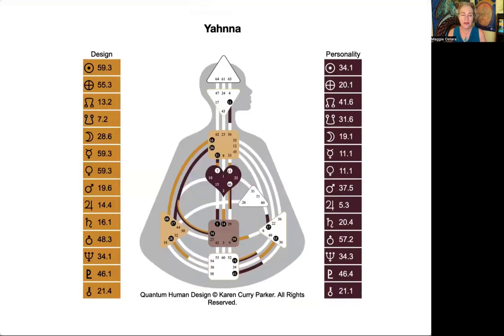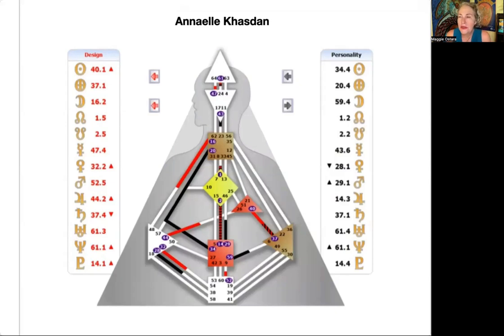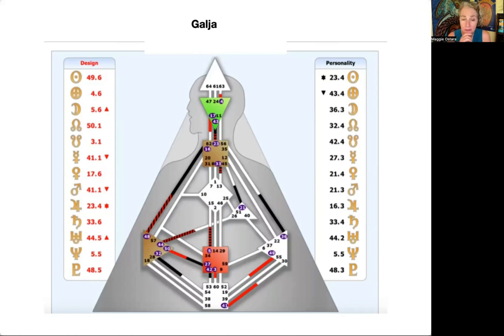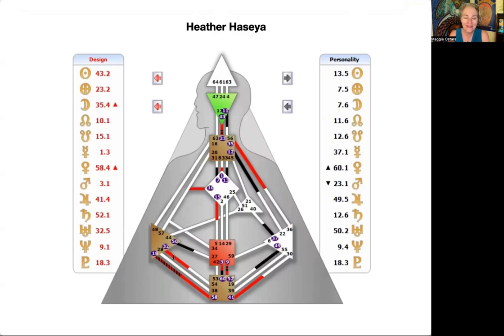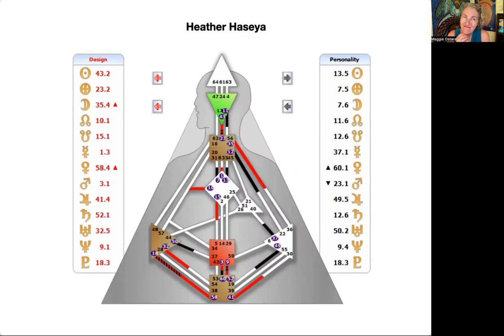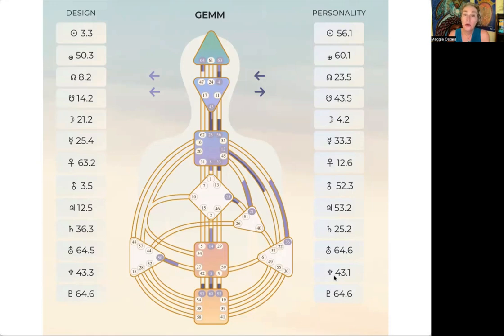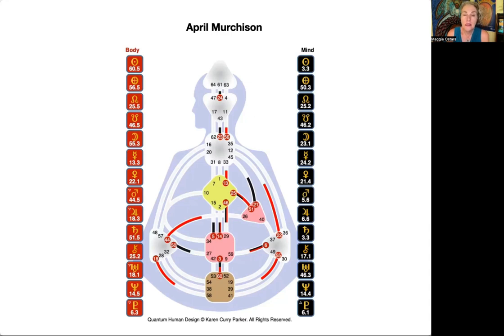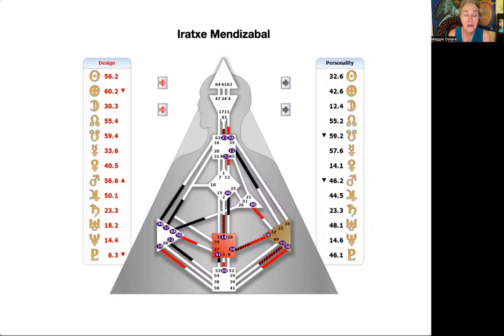Human Design Chart-a-Thon Community Chart Reading Part One | Maggie Ostara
Join in with our Becoming Sovereign Community as we read charts together! This is always a fun and informative way to learn. Together we explore themes in a series of charts. This is part one.

Beltane Readings Special through Monday, May 1st @ 5pm PDT

Today's Video: Human Design Chart-a-Thon Community Chart Reading Part One | Maggie Ostara

BIO
A recovering academic, Maggie Ostara, PhD left her prestigious job as the Director of Women’s and Gender Studies at Columbia University when she realized that she’s not meant to work for anyone else. (She now knows this is part of her Human Design!)

Maggie is an Amazon #1 best-selling author, arousing public speaker, beloved teacher, and highly intuitive and skilled mentor-coach. When they work with her, Maggie’s clients deepen their sense of destiny and true value, develop their Feminine Sovereignty, and live into their own definitions of success.

Maggie is a certified Human Design and Quantum Human Design Specialist Level 4, a certified Clarity Breathwork practitioner, a certified Radiant Body Yoga teacher, online education expert, and developer of the Eight Pillars of Feminine Sovereignty and the Six Feminine Sovereign Archetypes.

She has served tens of thousands of students, and hundred of clients all over the world through her online programs. She lives on occupied Pomo land in Northern California with her black feline familiar and her 20 something non-binary kiddo.

Getting Started with Human Design by Maggie Ostara, PhD, Certified Human Design and Quantum Human Design Specialist, Level 4